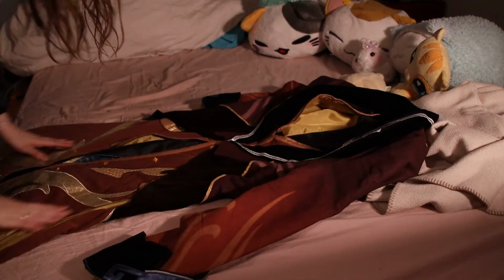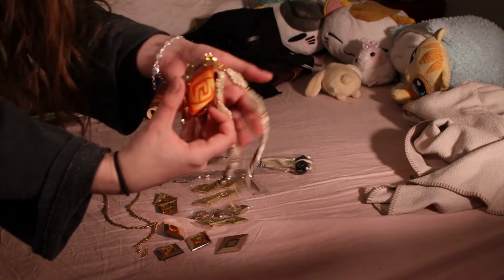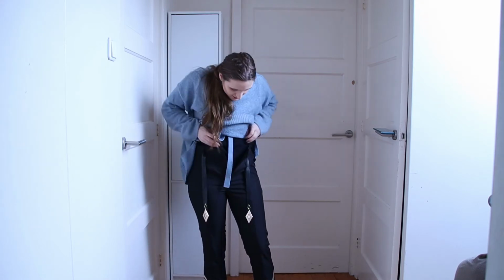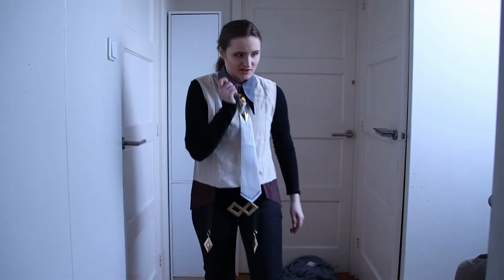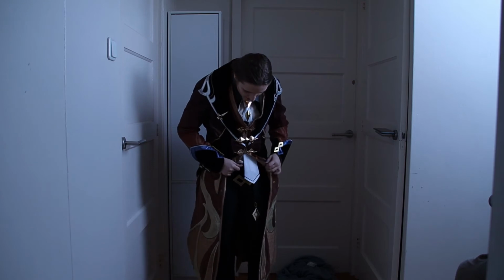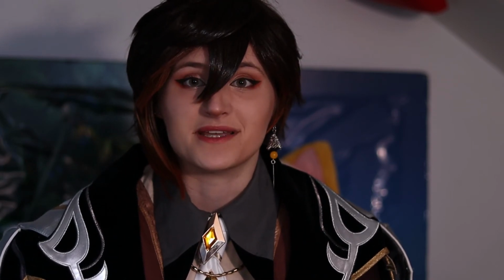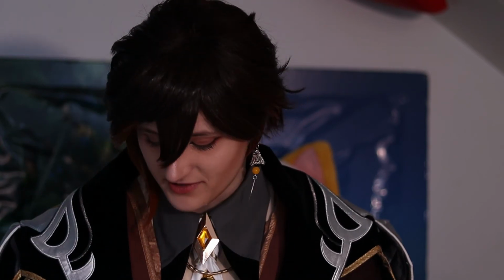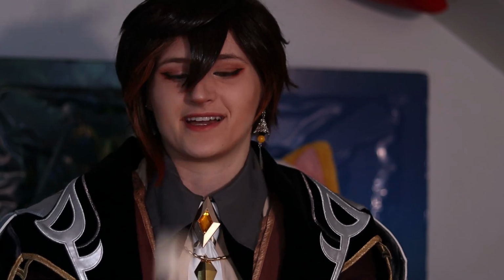DokiDokiCosplay SR Zhongli Cosplay Review!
Hi there!
I would like to once again apologise for how I look in the beginning, I am still getting adjusted to my glasses and to having a light pointed right at my face. I hope it didn't distract too much from the video.

Timestamps:
Overview of everything included:
01:24-02:11

Detail shots:
02:11-02:55 accesories
02:55-04:42 clothes

Initial thoughts and trying on the cosplay:
04:42-09:38

Shots of me wearing the cosplay:
09:38-10:06

10:06 and onwards

Link to my wig:

All music made by Vindsvept!